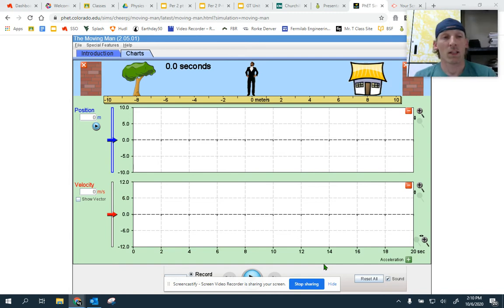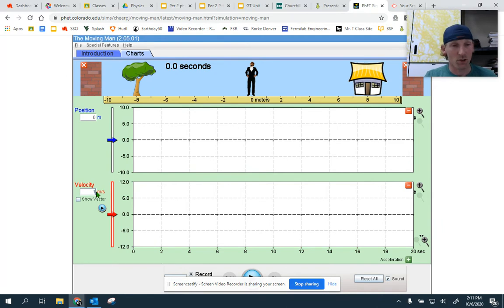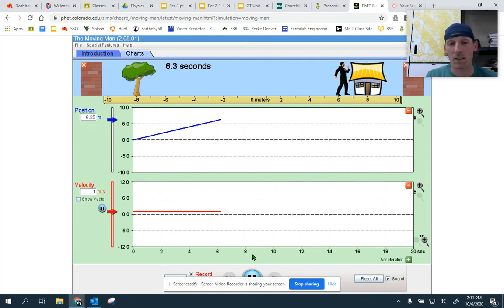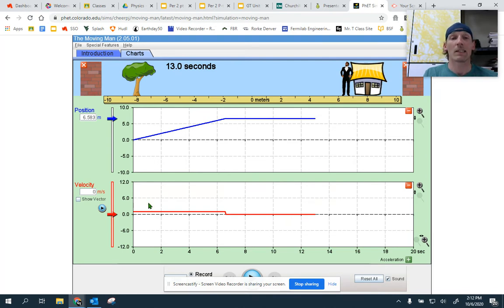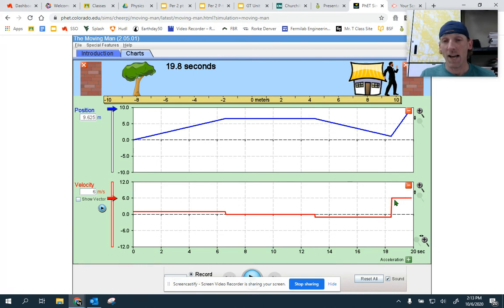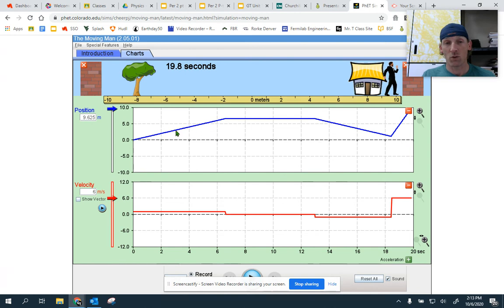xt &vt graphs 1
Position time and velocity time graphs for constant velocity